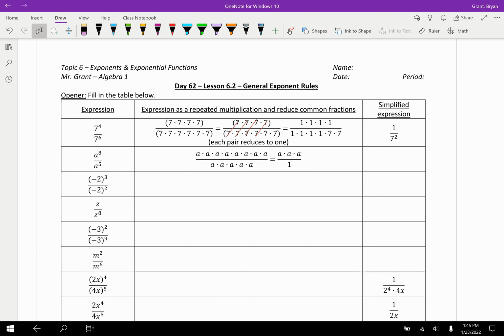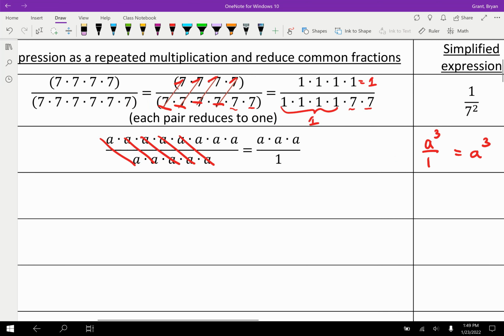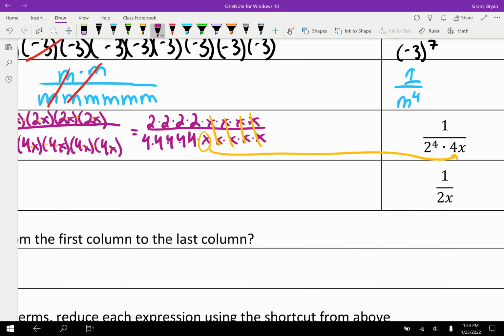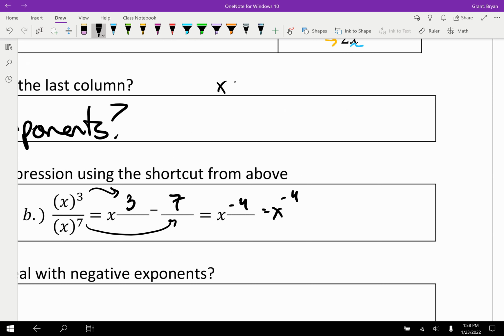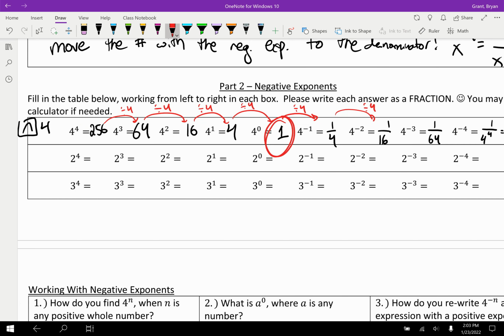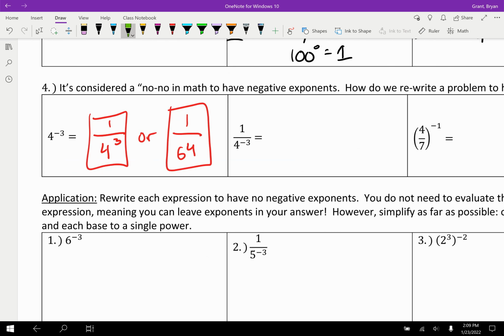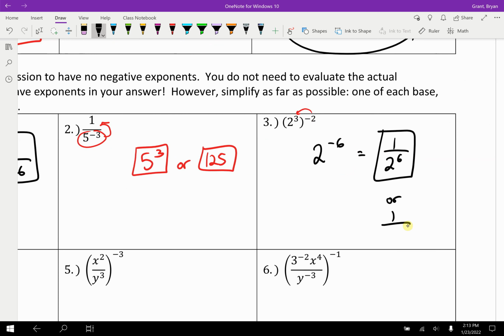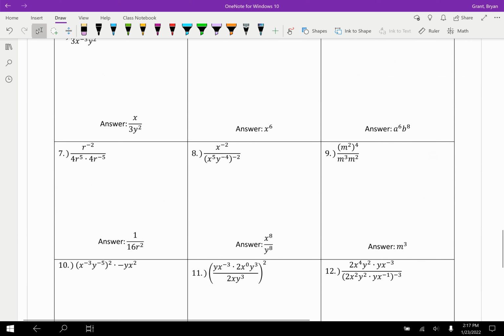Lesson 6.2 - Negative Exponents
Last lesson, we reviewed some basic exponent properties: explicitly, when to multiply exponents versus when to add them.  We also only saw exponents as POSITIVE integers.  Today, we will explore when (and how) to subtract exponents.  This will lead us to a discussion of NEGATIVE exponents.  Next class (Lesson 6.3) will conclude our discussion on exponent properties.